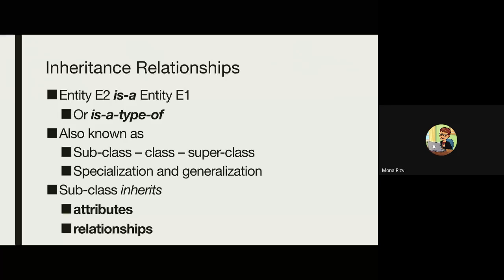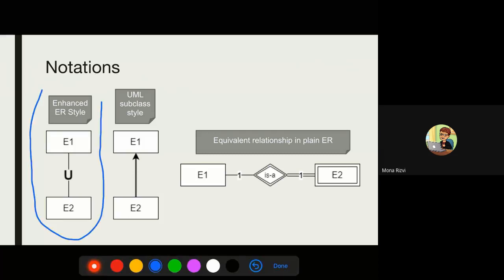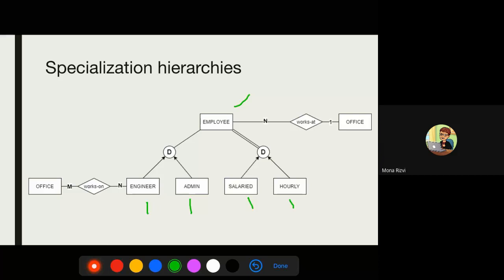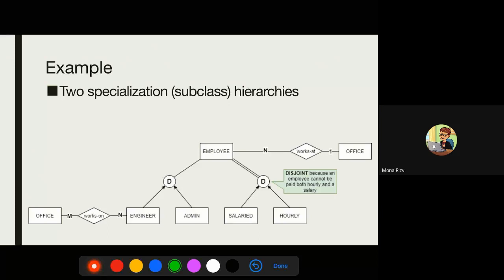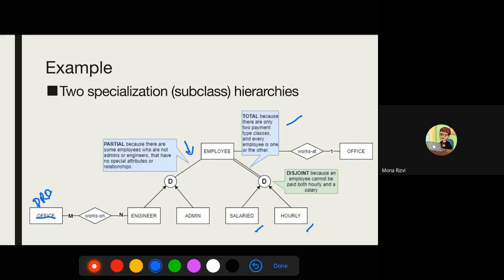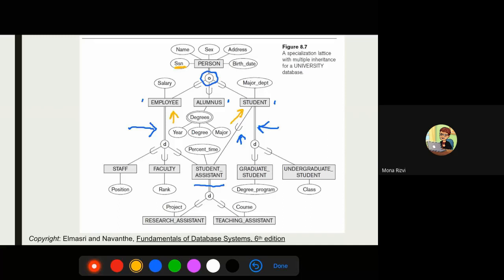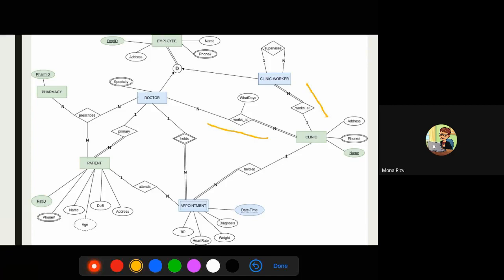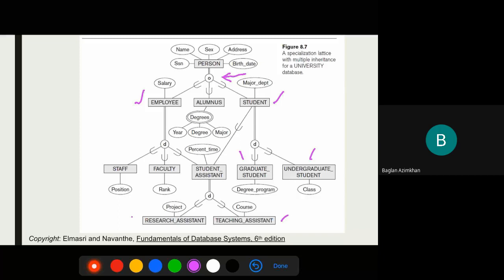ER Extensions - Sub-classes